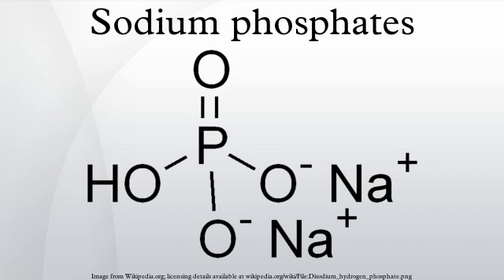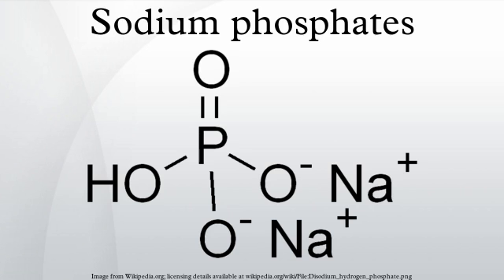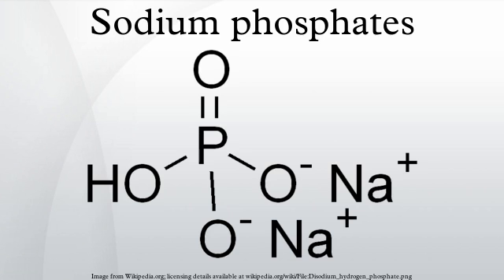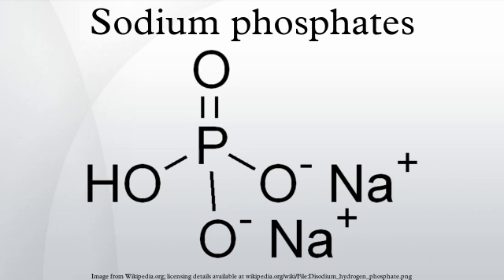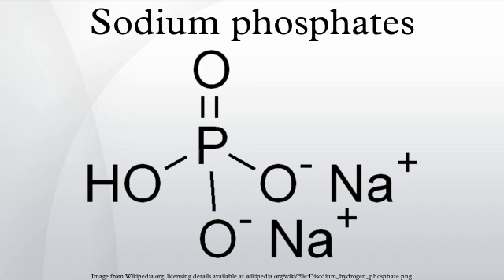Sodium phosphates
Sodium phosphate is a generic term for a variety of salts of sodium (Na+) and phosphate (PO43-). Phosphate also forms families or condensed anions including di-, tri-, tetra-, and polyphosphates. Most of these salts are known in both anhydrous (water-free) and hydrated forms. The hydrates are more common than the anhydrous forms.